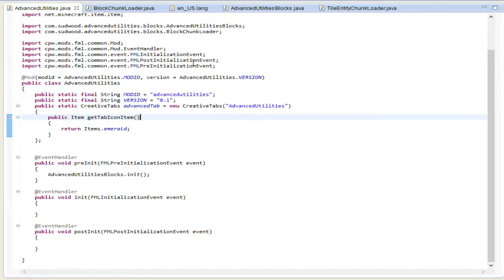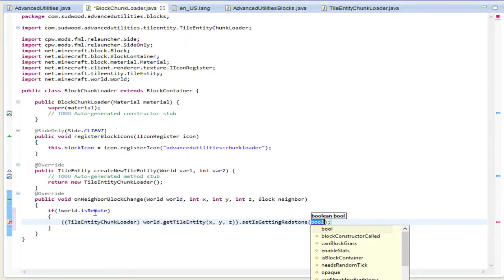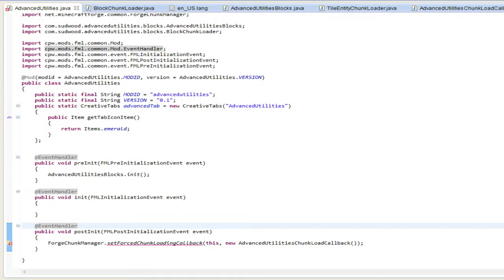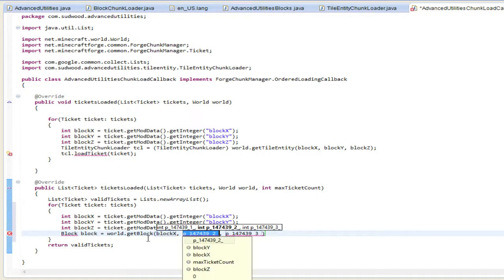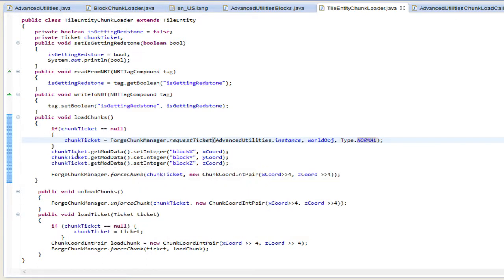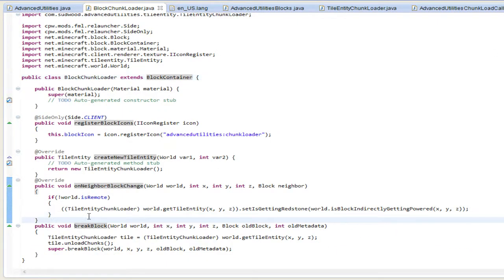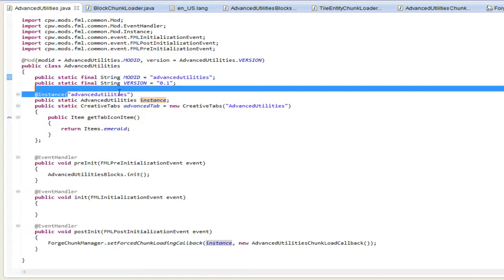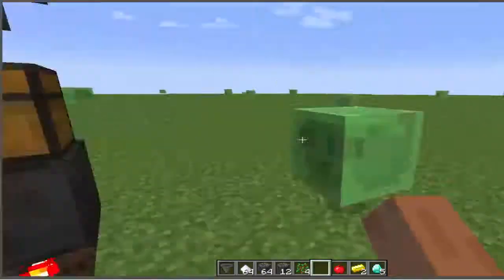Advanced Minecraft Modding: EP 1 Chunk Loading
Hey guys hope you enjoy the series, please leave me comments on ideas for more videos! Source Code